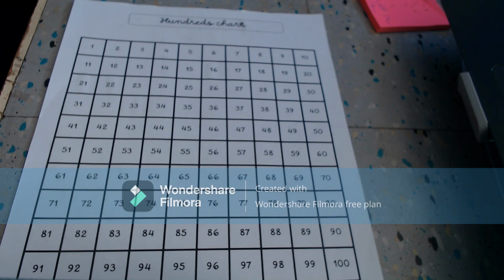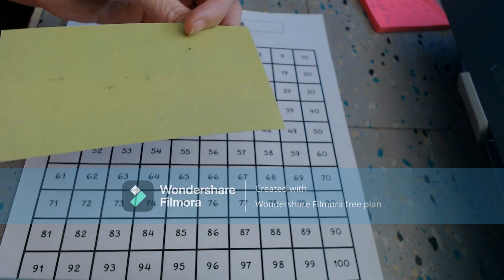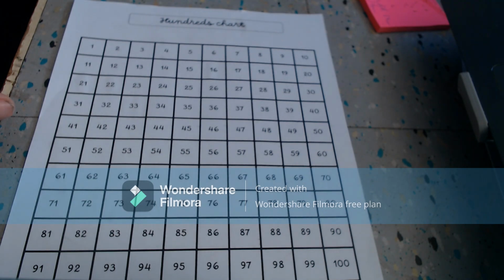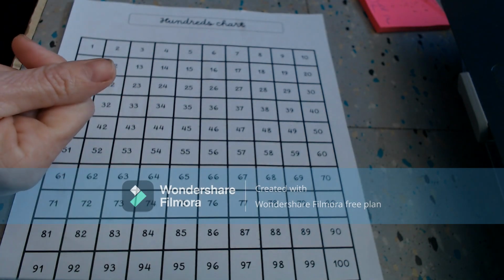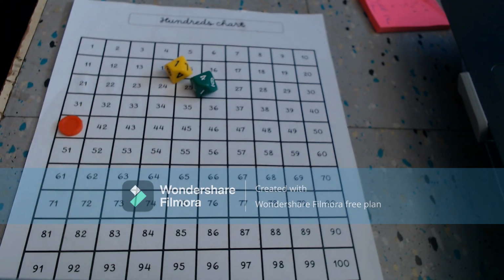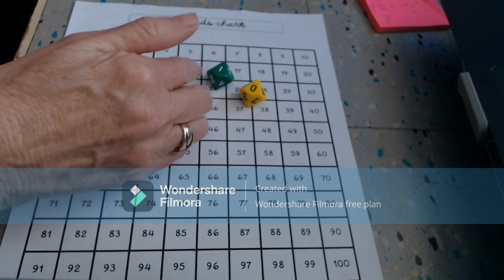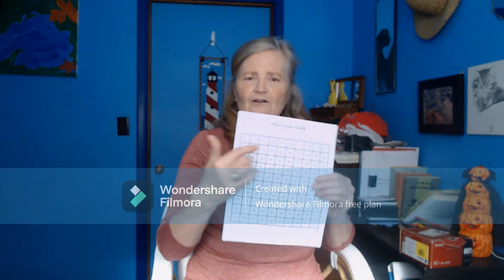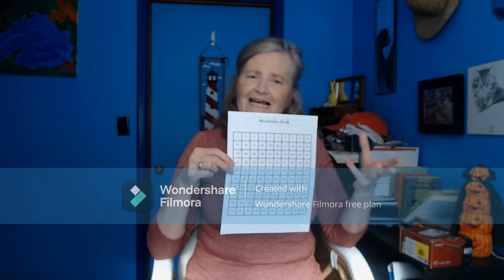hundreds chart games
A game for practicing addition, subtraction, multiplication and numbers up to 100.